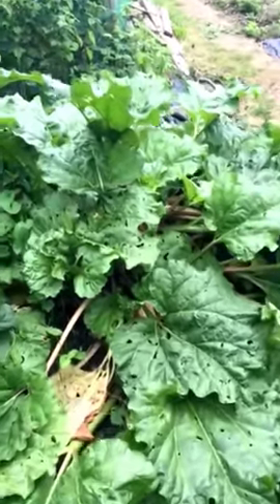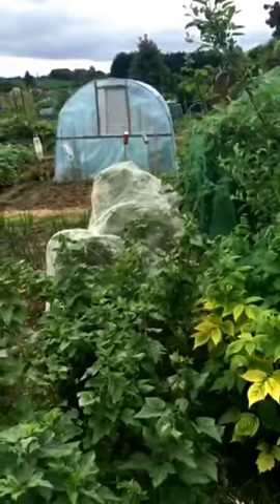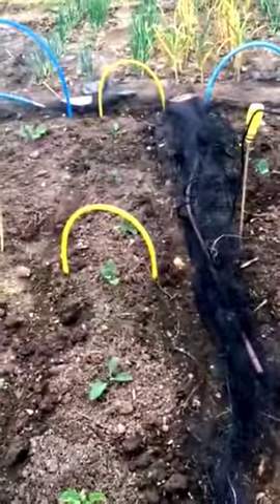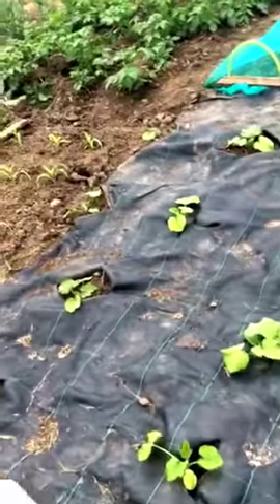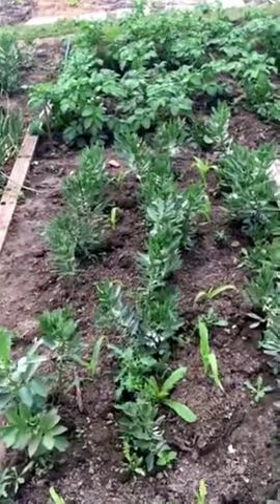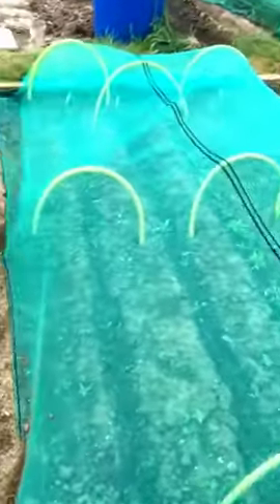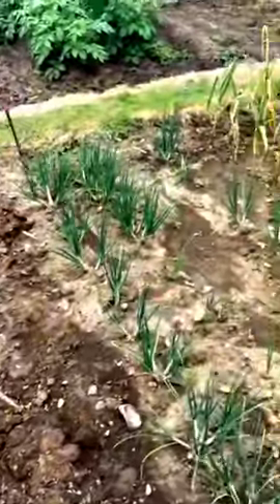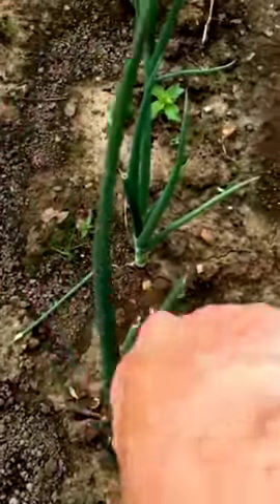June 2018 Tour Of Allotment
Tour of our allotment